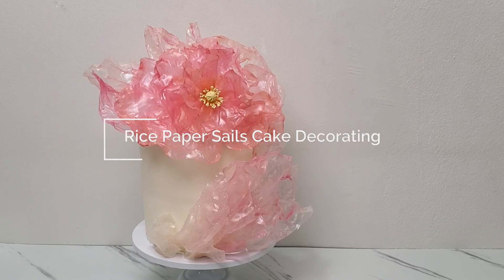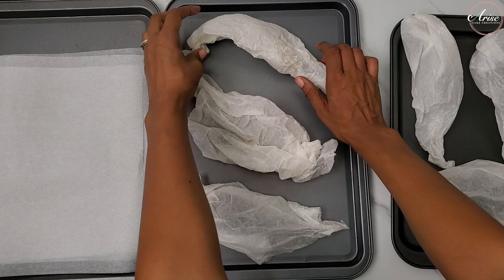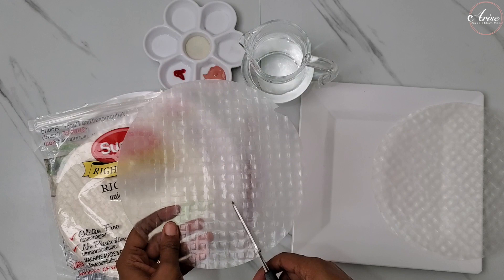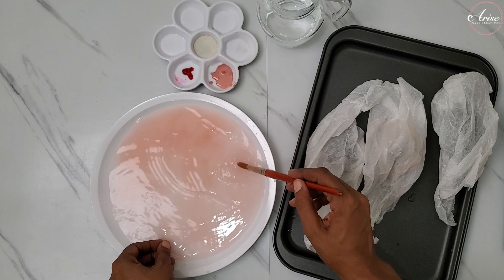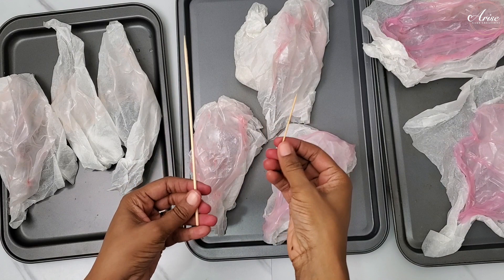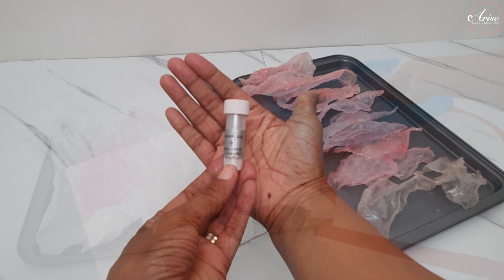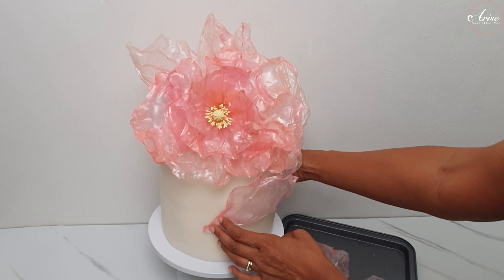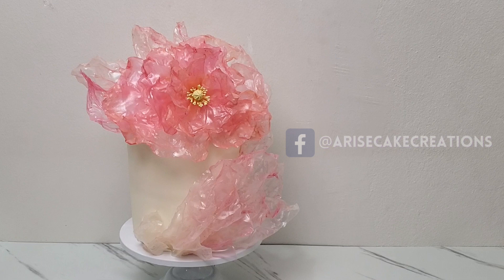Rice Paper Sails Cake Tutorial | Cake Decorating | Cake Trends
Another beautiful way to use Rice paper.  Delicate Rice Paper Sails!  I’ve made this tutorial special to show you how to bring it all together on a cake – Using rice paper in cake decorating is a modern technique, the rice paper sails, and rice paper flower will bring any cake to life.

If you make this Rice Paper Sails Cake Tutorial or any other tutorials that I have shared, I would love to see your work.  Share it with me either on:

EQUIPMENT USED IN THIS VIDEO – SEE INFO BELOW

Equipment Used In This Tutorial
• Rice paper (available from Asian food shops)
• Water
• Container / plate
• *Gel colours
• **Lustre dusts
• Mixing palette
• baking paper (parchment paper)
• Silicone mats
• Clips
• baking trays
• Toothpicks
• Paintbrush
• Scissors
• Soft sponge for resting sails on
*I used Sugarflair gel colour in – SkinTone, Cornish cream & AmeriColor in – Deep Pink
**I used Sugarflair edible lustre dust – Snowflake

Helpful Links You can purchase beginners Cake Decorating kit
Gumpaste is also known as Petal Paste, Florist Paste or Flower Paste. There are various different brands of pre-made gumpaste such as:
*Squires Kitchen, Satin Ice, Wilton, Renshaw, PME to name a few.

Music – True Art Real Affection Part 2 – Noir Et Blanc Vie, Fender Bender - Bad Snack